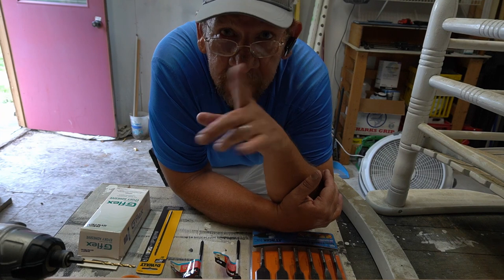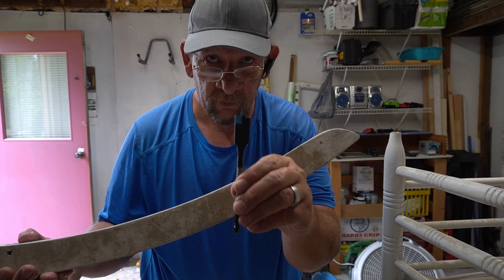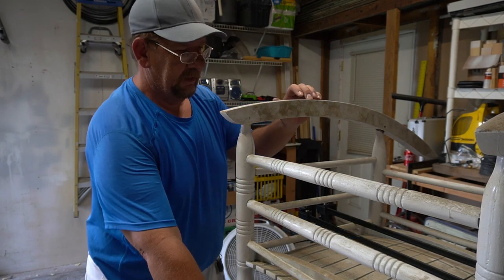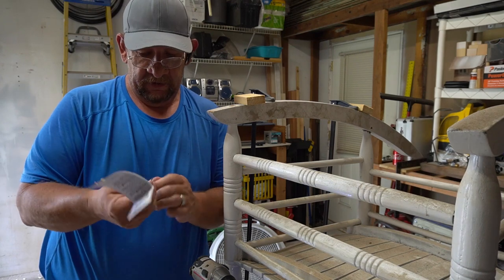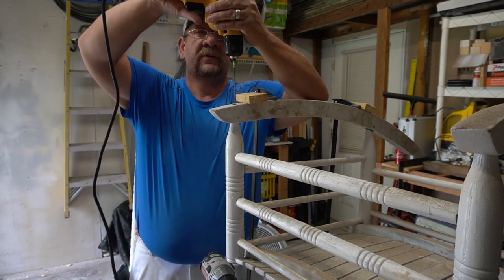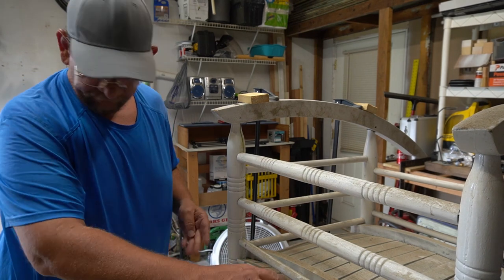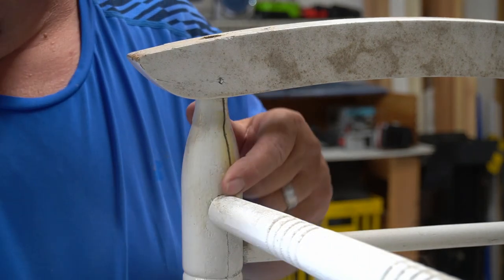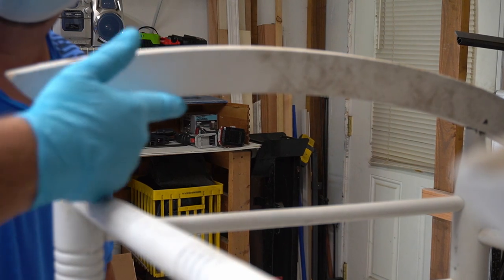How to Repair a Rocking Chair Rocker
Showing you how I would repair a rocking chair with a broken rocker.